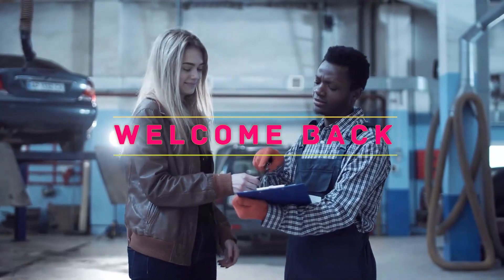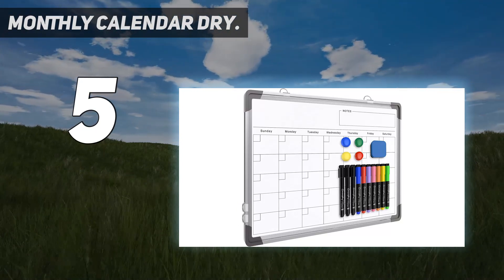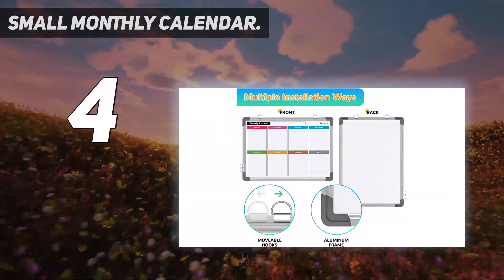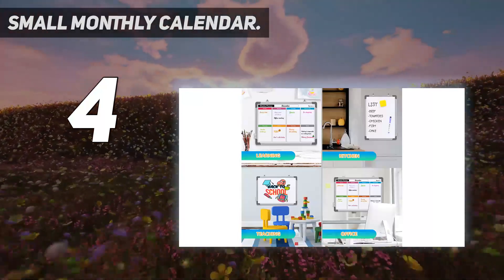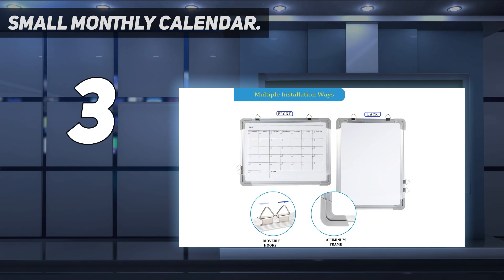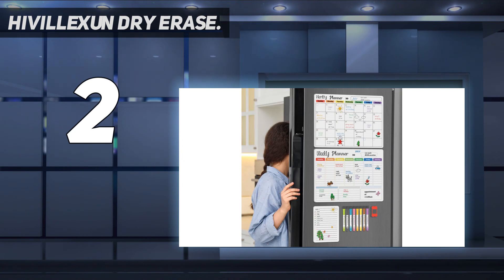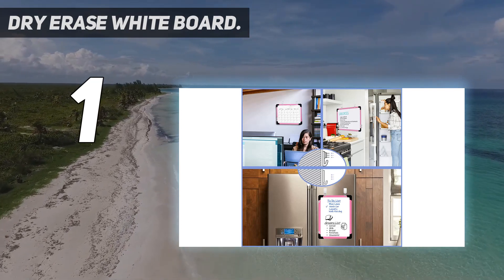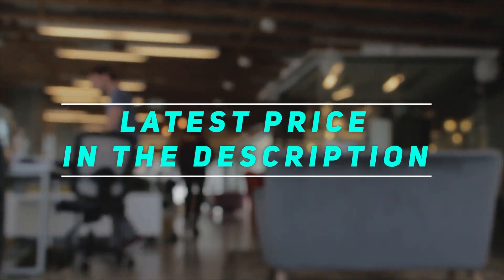Top 5 Best 12 Month Calendar Boards in 2023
Here is the Updated Prices of the Best 12 Month Calendar Boards in 2023!

Things that we mentioned in this video:
1. Dry Erase White Board - B09SL1DD1H
2. Hivillexun Dry Erase - B08NW47WVL
3. Small Monthly Calendar - B09RZKJ7Q8
4. Small Monthly Calendar - B093CDFLYY
5. Monthly Calendar Dry - B093GFLGKX